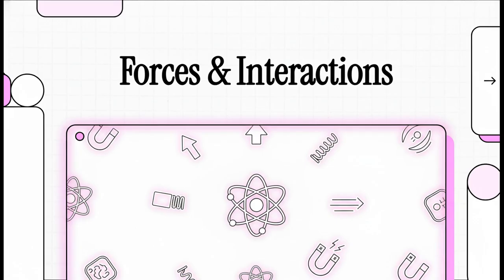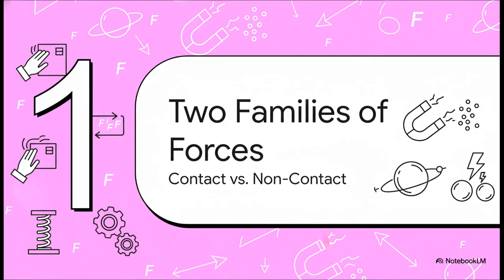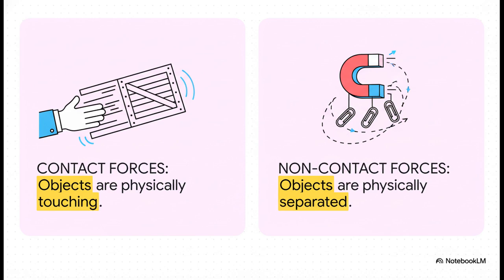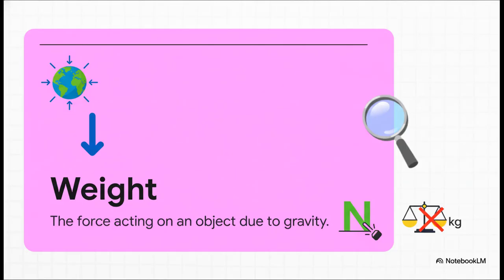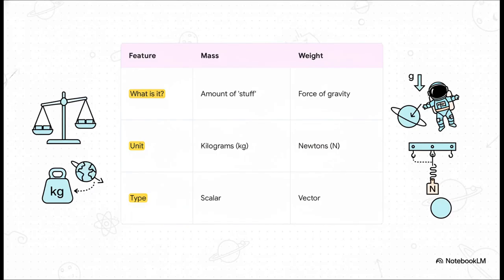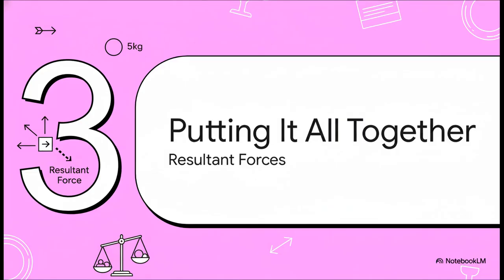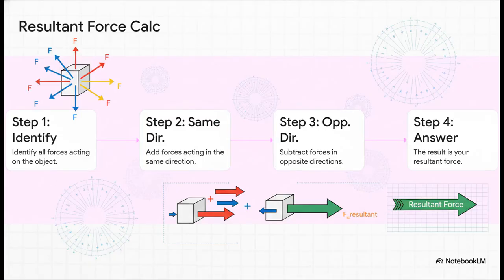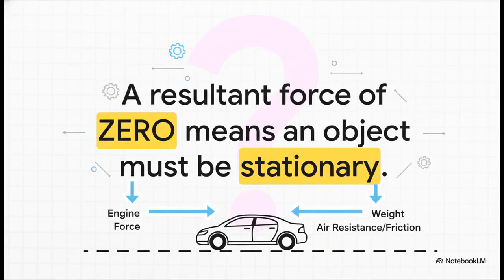AQA GCSE Physics 5.1 Forces and their interactions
5 Forces
5.1 Forces and their interactions